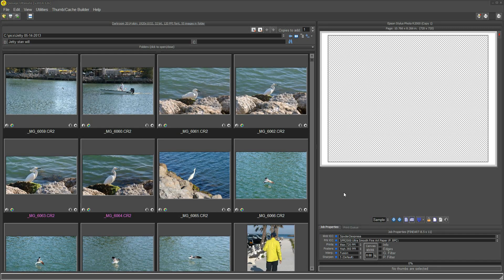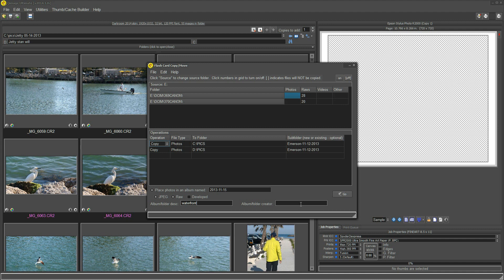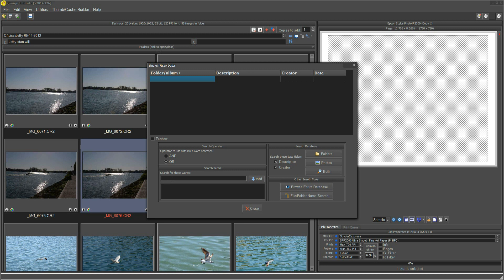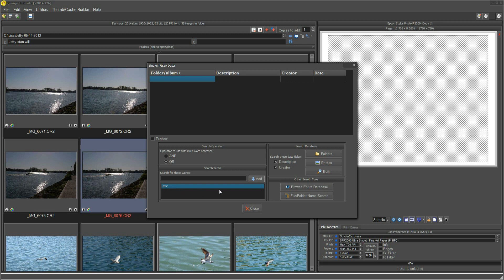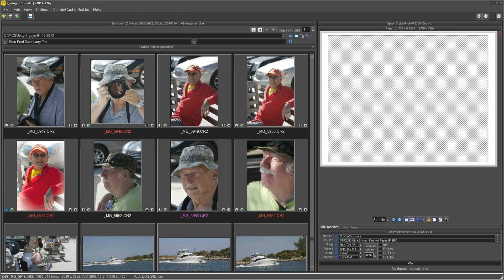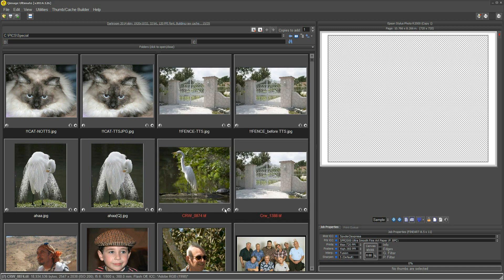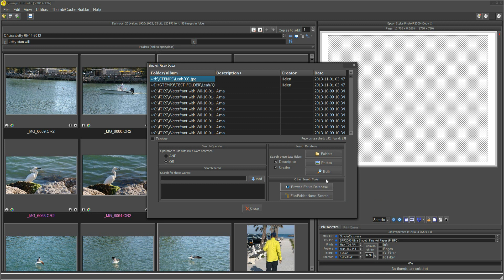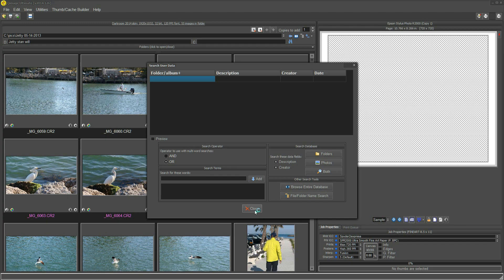Qimage Ultimate Image Databasing Demo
Learn how to add user descriptions and other data to folders and images.  See how to search for and find your photos quickly!